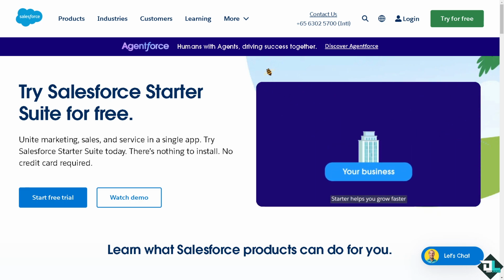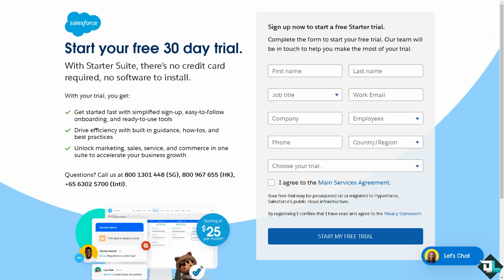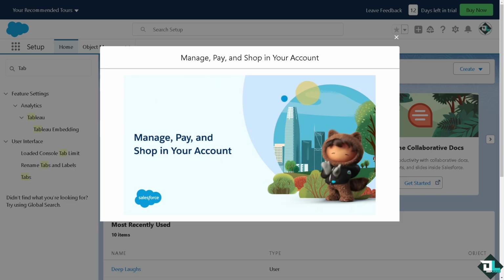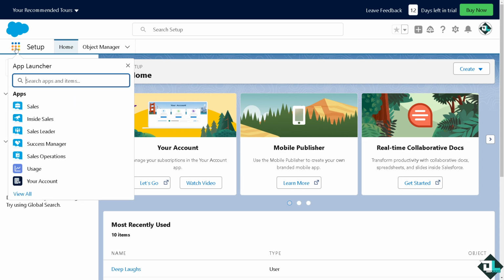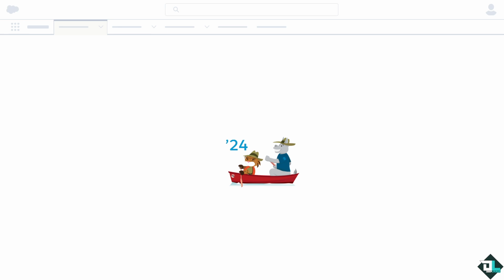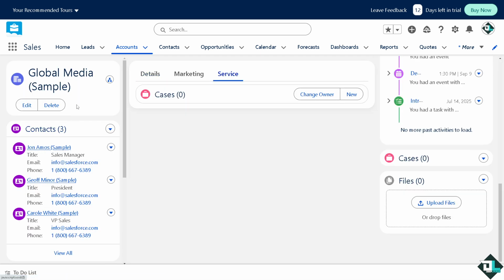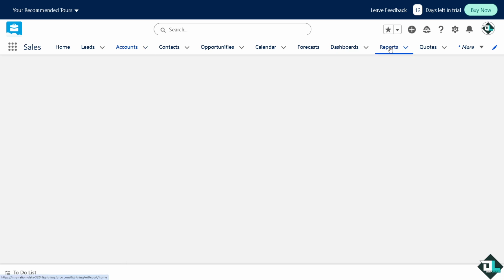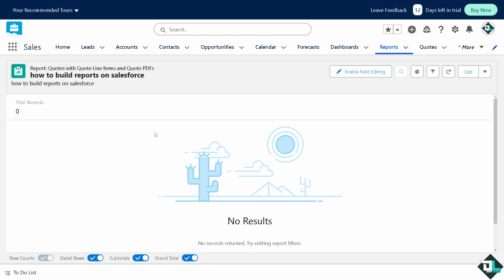How to Remove Rows in Salesforce (Full 2024 Guide)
In today's video we cover salesforce,salesforce tutorial,salesforce training,salesforce crm,flows in salesforce,how to create a report in salesforce,salesforce developer,salesforce admin,salesforce demo,reports in salesforce,salesforce for beginners,salesforce tutorial for beginners,salesforce administrator training,salesforce flows,how to start in salesforce,how to enable notes in salesforce,salesforce lightning tutorial,how to clone all account records in salesforce